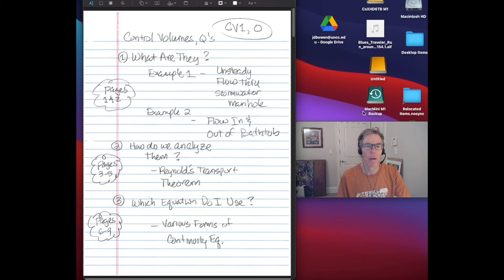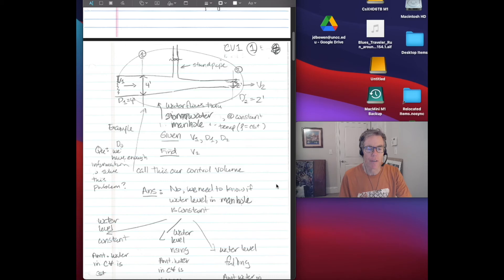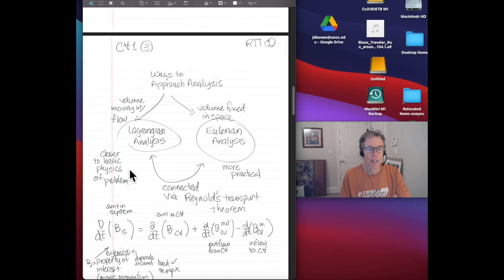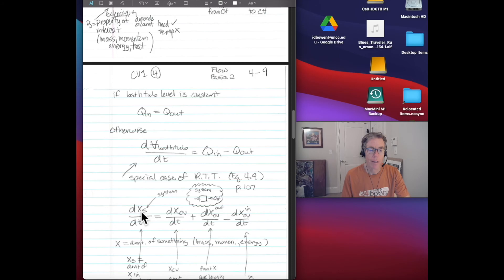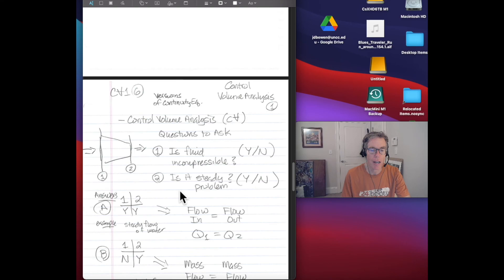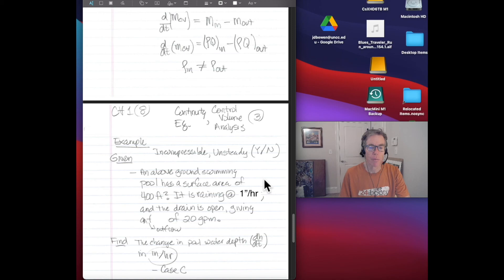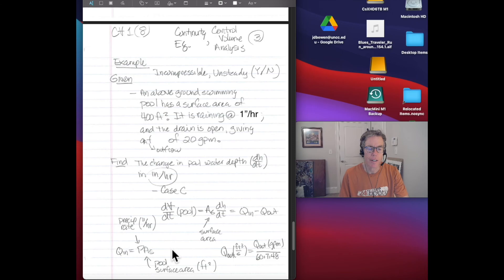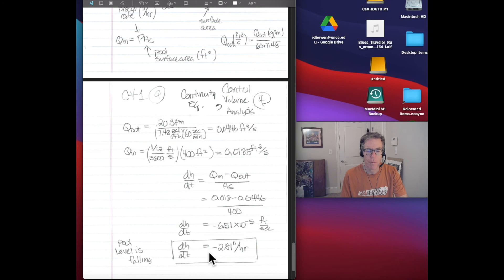Control Volumes 1, CEGR 3143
A recorded lecture for CEGR 3143, Hydraulics & Hydrology in UNC Charlotte's Civil & Environmental Engineering Department.  Lecture given by Dr. James D. Bowen.  First of two lectures on Control Volume Analysis.